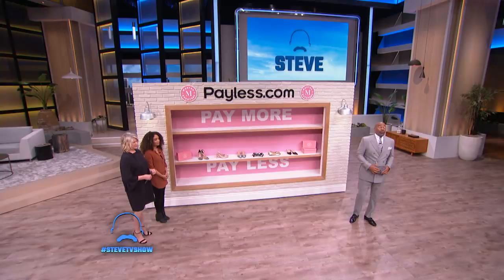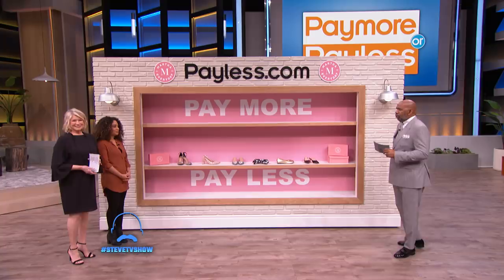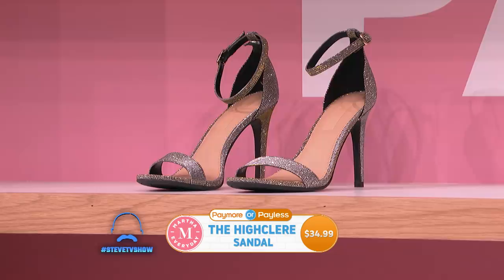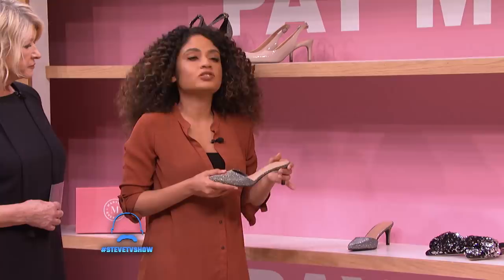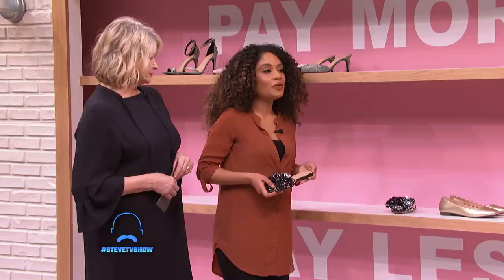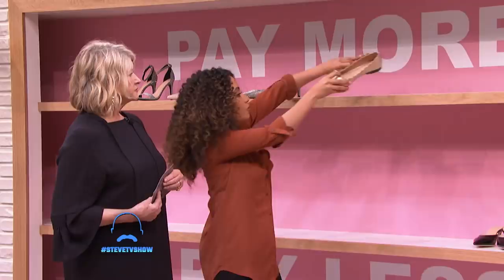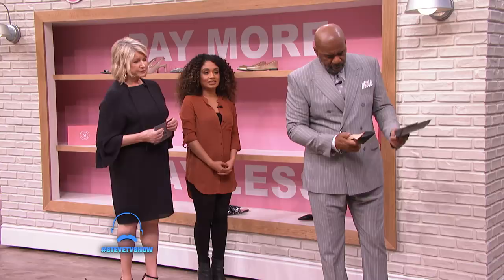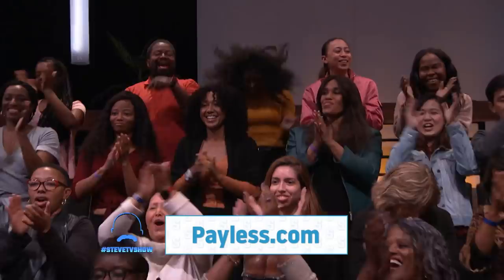Pay More or Pay Less with Martha Stewart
Since Martha Stewart has a new partnership with Payless, Steve challenged an audience member to figure out which shoes are Martha’s, and which are just too expensive!